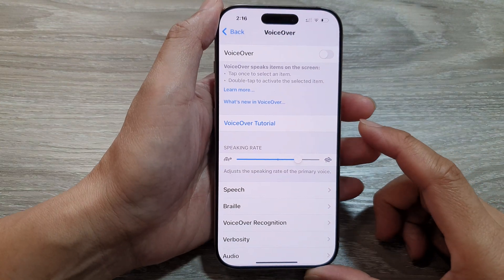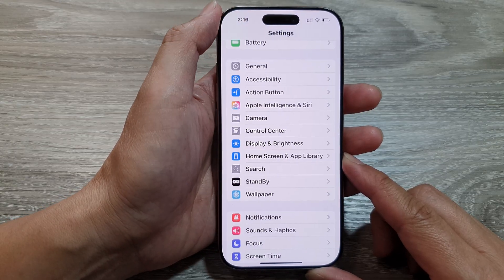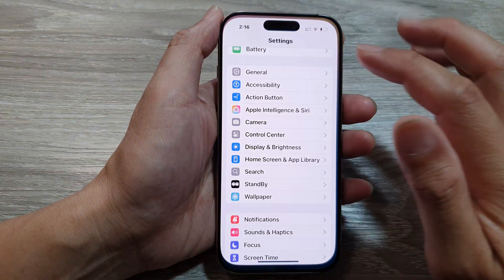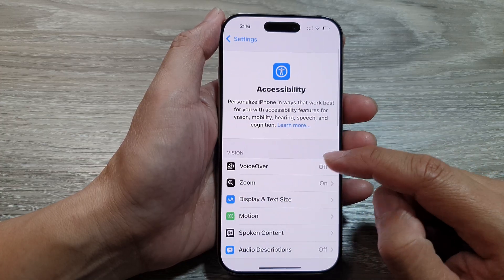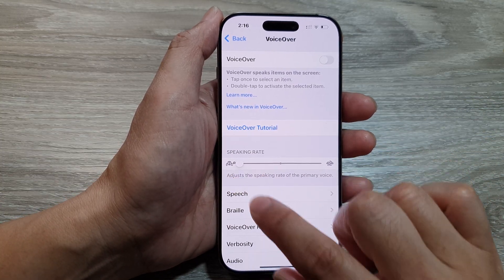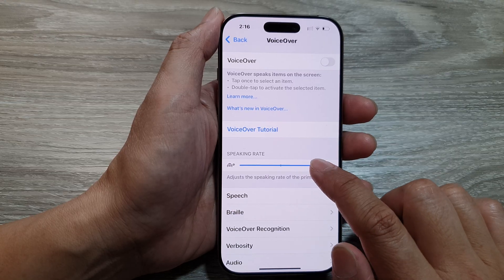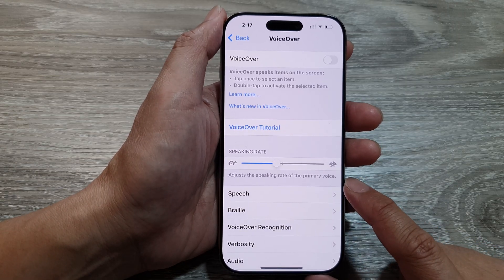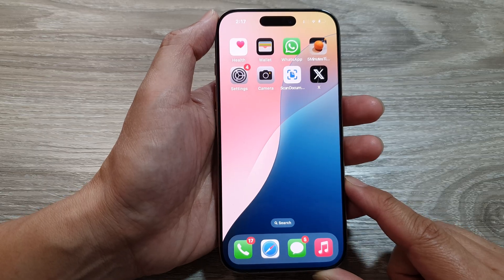iPhone 16/16 Pro Max: How to Adjust VoiceOver Speaking Rate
Learn how to adjust the VoiceOver speaking rate on your iPhone running iOS 18. Whether you have an iPhone 16, 16 Pro, or 16 Pro Max, this guide walks you through simple steps to customize the VoiceOver speed to match your preferences. Perfect for improving accessibility and making navigation more comfortable, these settings allow you to increase or decrease the speaking rate with ease.